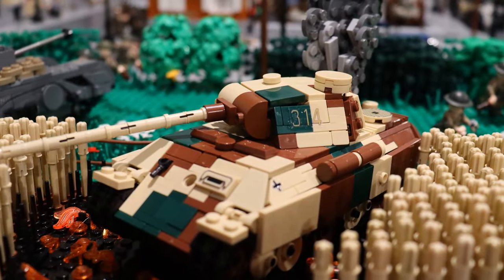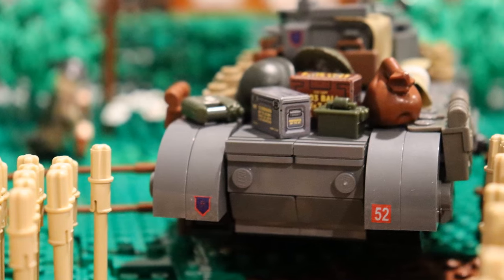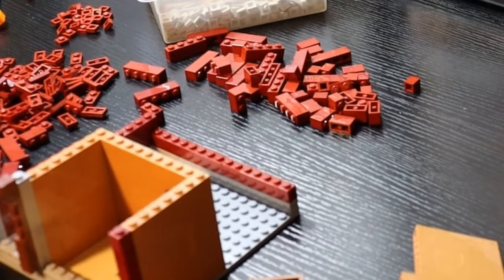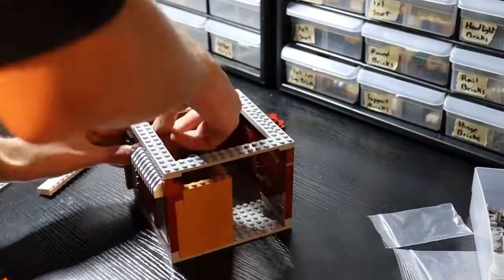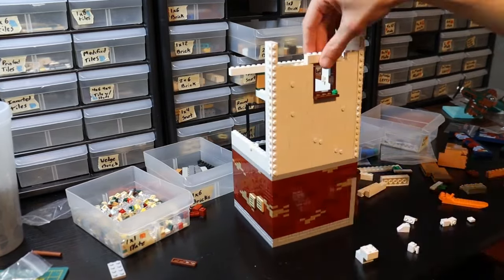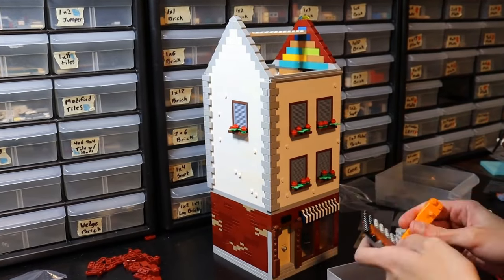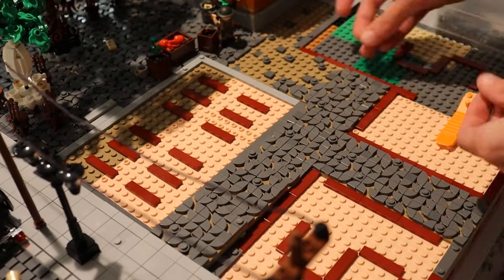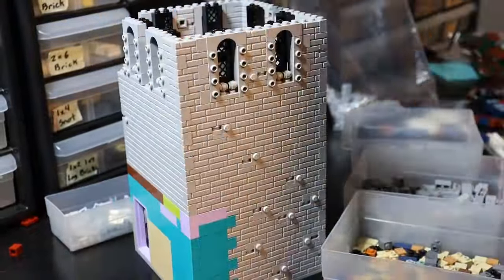Tank Decals and Finished Church Tower! - Building Caen in Lego WW2 - Episode #14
Hey guys welcome to the fourteenth episode of "Building Caen in Lego"! This is a continuation of my "Road to Caen" WWII MOC in a way as I'm progressing the story from last year. My goal with this series is to show you guys my process for building a MOC from start to finish.

This Episode I work on a whole new building from start to finish, complete the church tower, and decal the tanks from last weeks video.

All Music is from WeVideo.